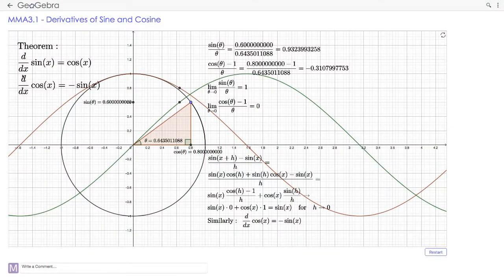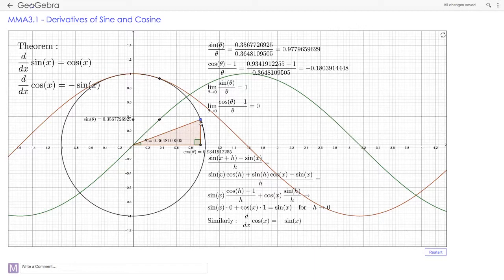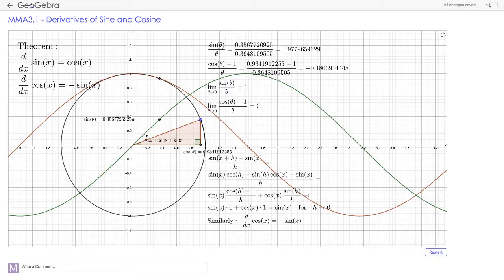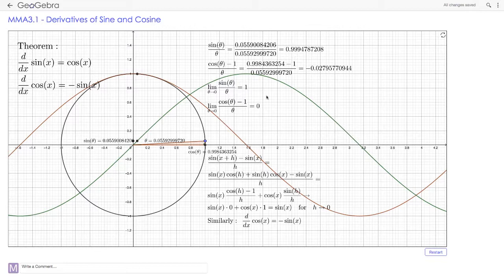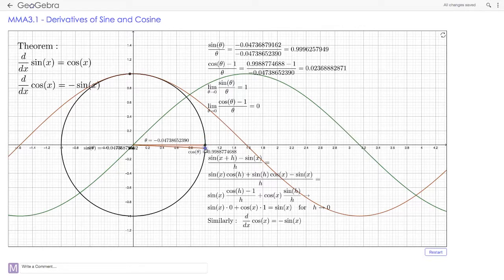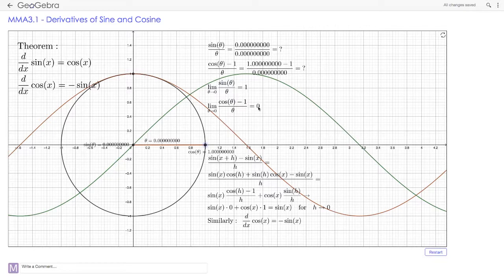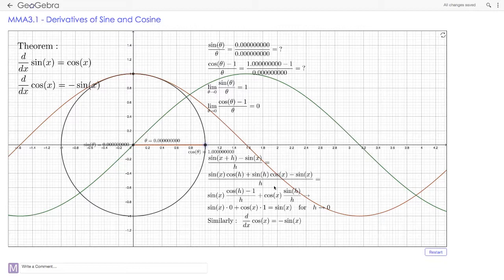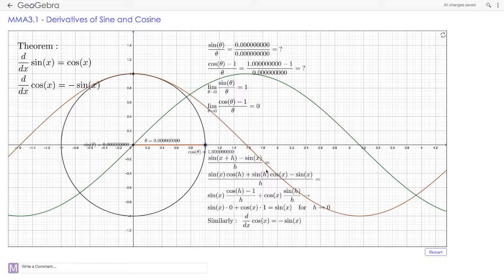MMA3.1 - Derivatives of Sine and Cosine